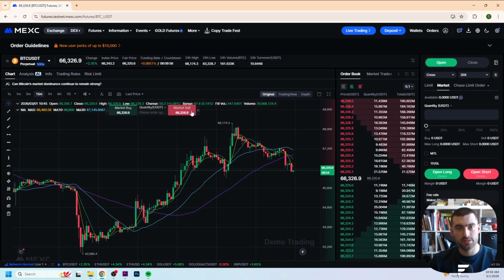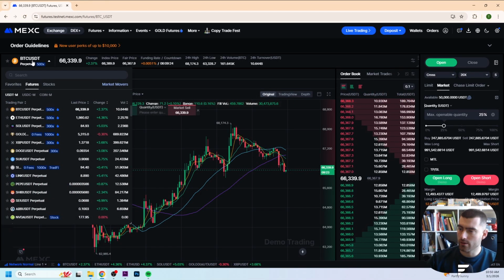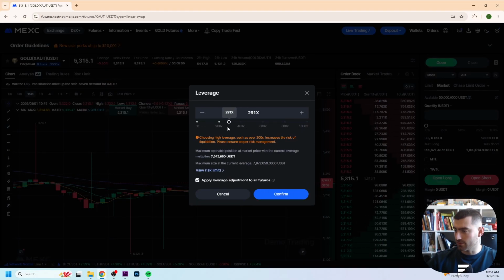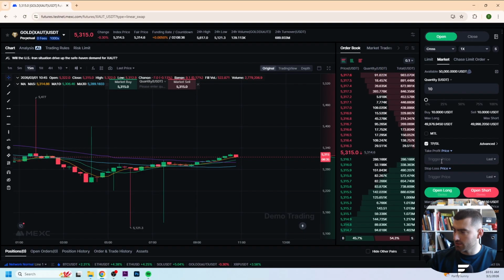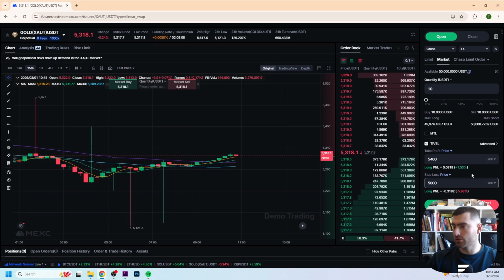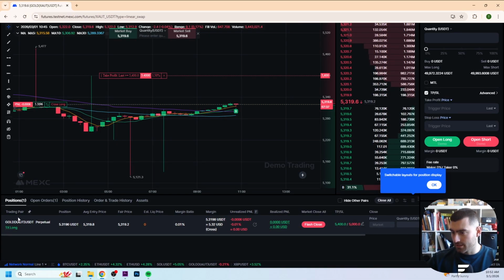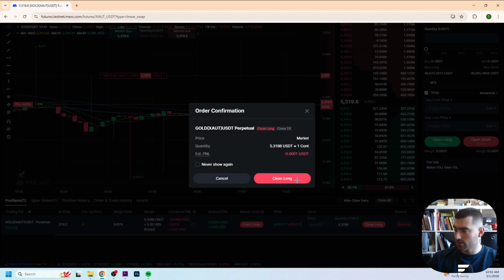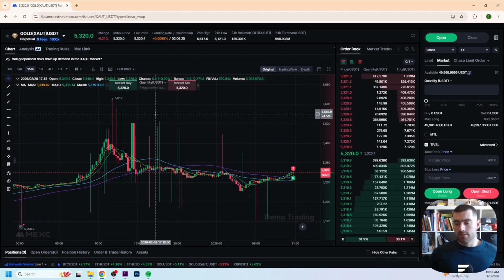How to DEMO TRADE on MEXC (Easy Guide 2026)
How to DEMO TRADE on MEXC (Easy Guide 2026) – in this beginner-friendly guide, you’ll learn exactly how to practice trading on MEXC using a demo account with virtual funds. This tutorial explains how to access the demo trading mode, select trading pairs, place buy and sell orders, use charts and indicators, and monitor your positions without risking real money. Perfect for beginners and active traders who want a clear, step-by-step method to practice trading on MEXC in 2026.